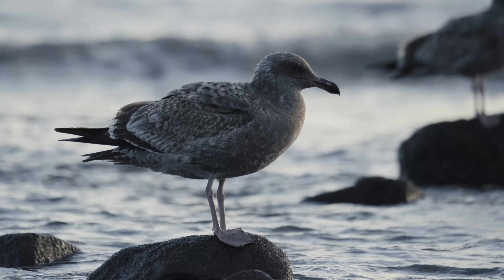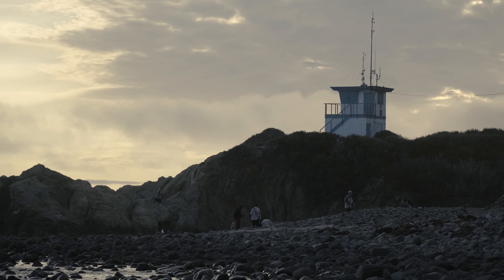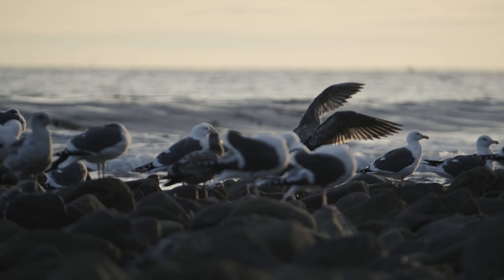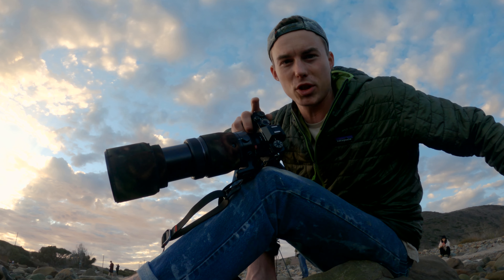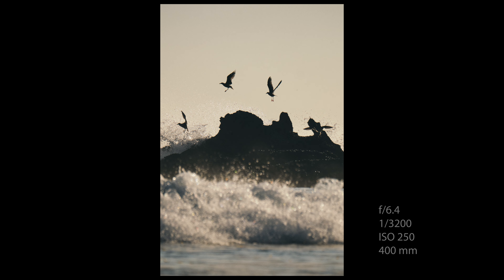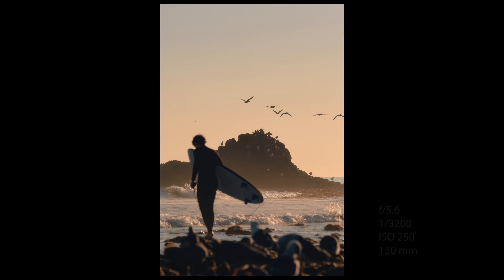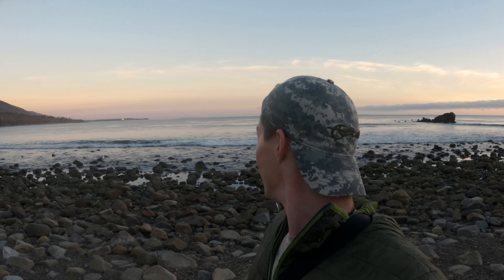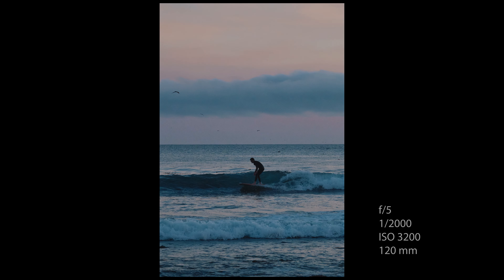Malibu Coast Photography is good for your soul - with Fujifilm 100-400mm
Another day being out in nature and taking pictures!
After recently moving out to California, I start to Explore the area through my lens.